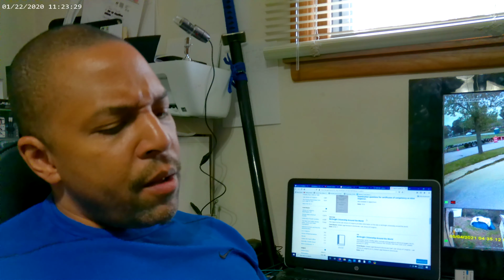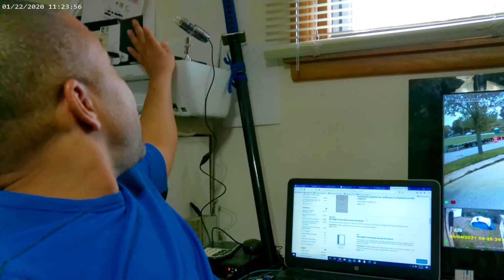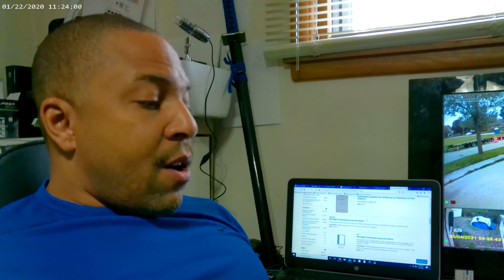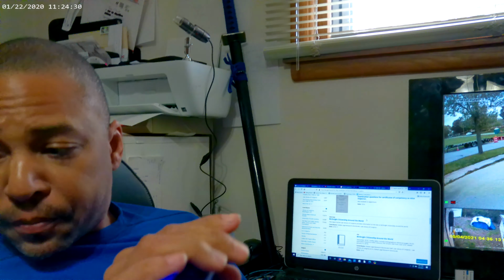Passport Book & Card: Hidden Security Features & Information!!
What da bizness is...My channel is 100% about truth of a product, service or my personal experiences.

NEW OFFERS
- New Website with Consultations, Files & Free Downloads!

ORDER FILE(S)

To speed the process of ordering send payment via source below and contact via email from the source you want the file(s) sent! Please allow between 24hrs to 36hrs for the materials. All files are sold as is, edu only, no refund and for entertainment only. Private.

PAYMENT INFO & SERVICES
Chime: @james-lovett

For those asking how much to send feel free to donate any amount its kew! Next as with all my educational only videos make sure you consult your doctor, legal or health advisers etc.. before any undertaking. Speak to a trained medical doctor before use of any substance etc. We are relieved of any use or mis-use of products or services. Feel free to speak an expert in the related field for legal or personal advice. By watching or reading this you agree we are not directing you or liable in any way, shape or form. Materials are educational in nature only with no refunds unless by determination from owner. No Refunds, no responsibility & educational information only. Non Combatant, non belligerent & treaty with the U.S. UCC 1-308 Private us national. BADWOLF